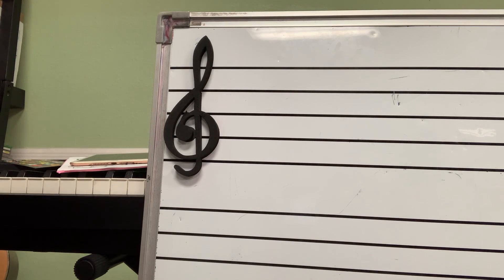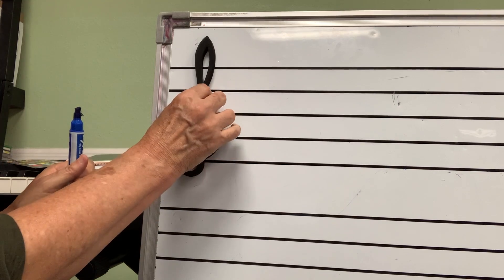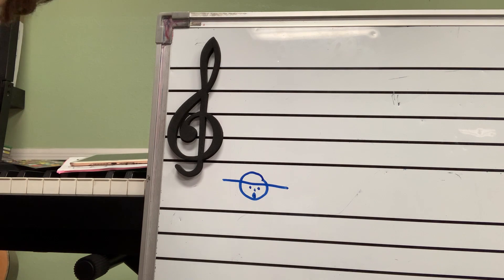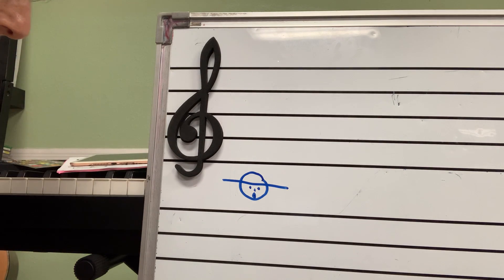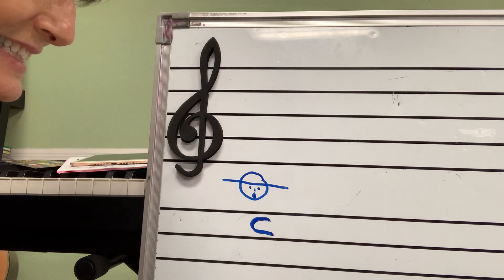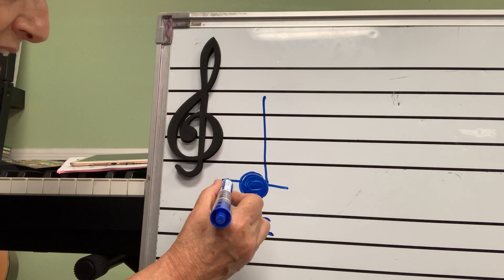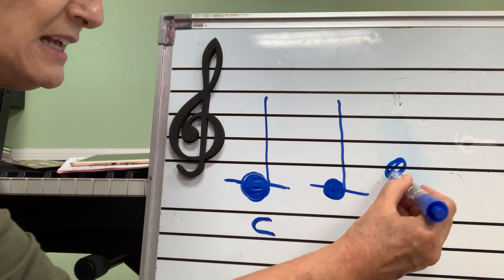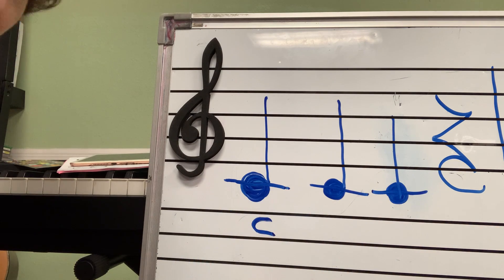INTRO 2 1st Semester CLASS 7. Music Theory Review the note C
INTRO 2 1st Semester CLASS 7.
Music Theory  Review the note C